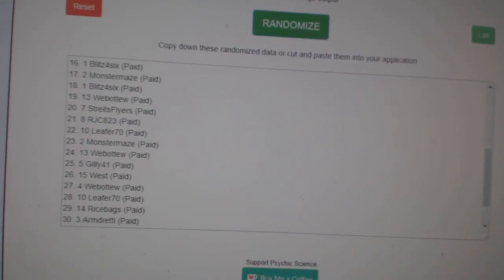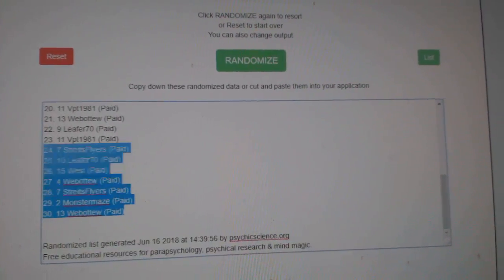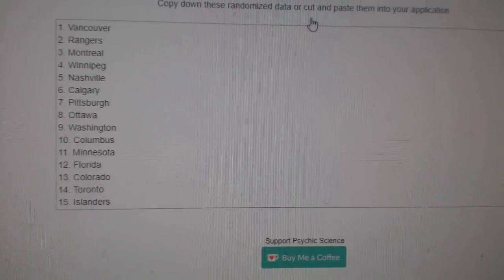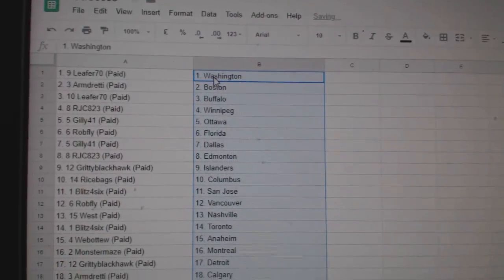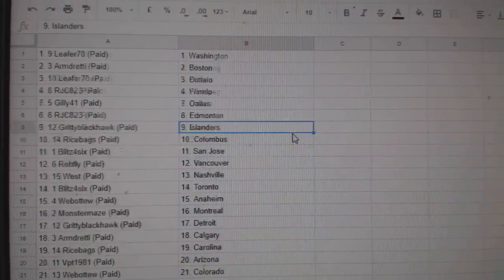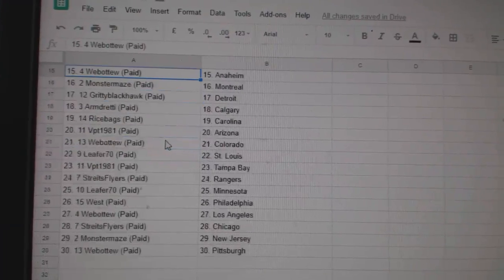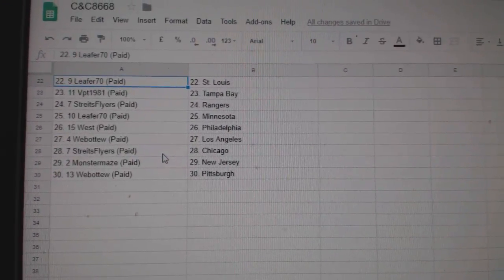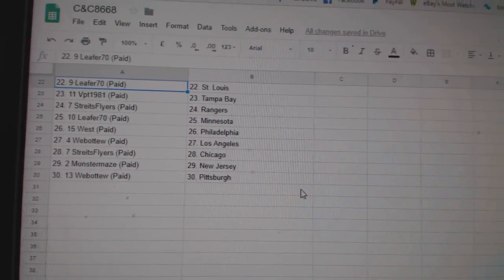Team Randoms - C&C GB #8668